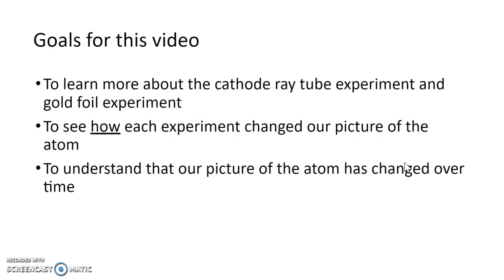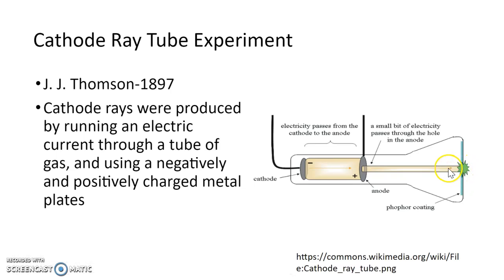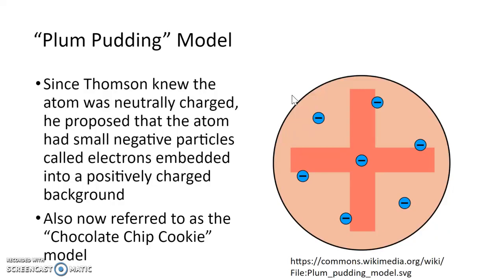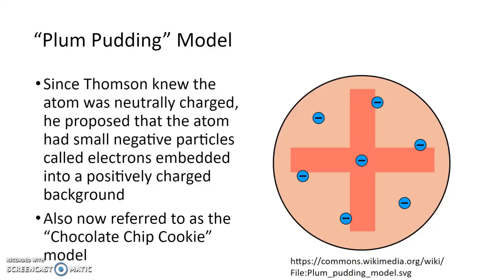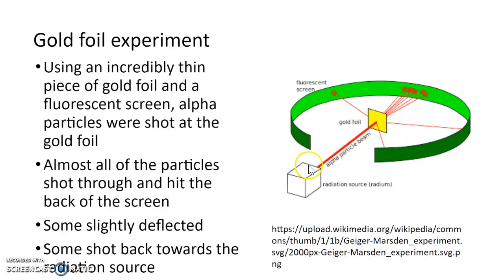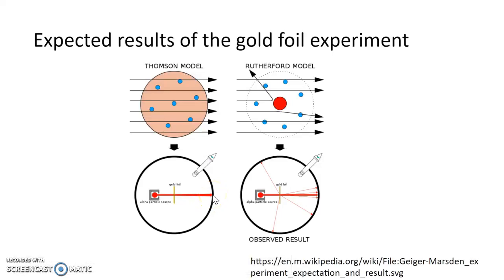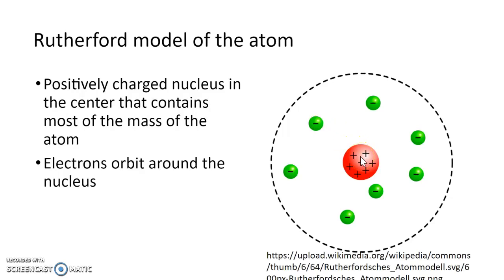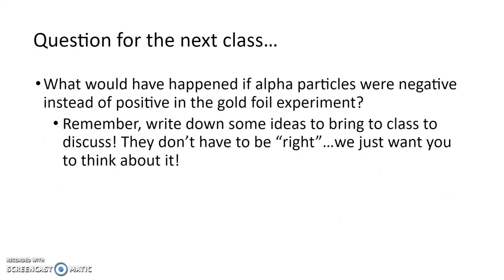CRT and gold foil expt